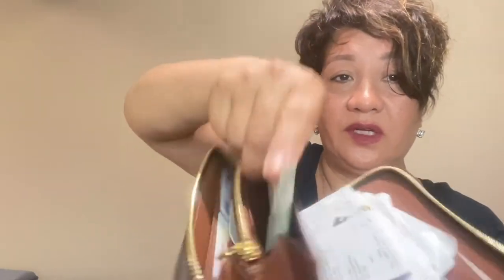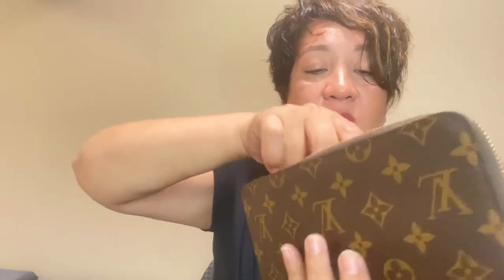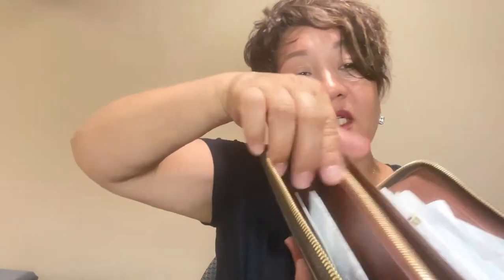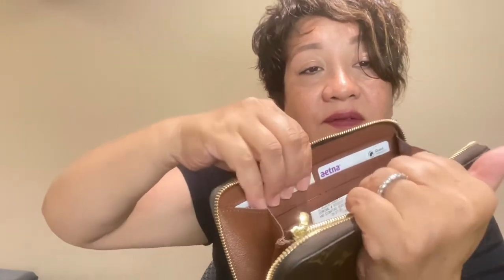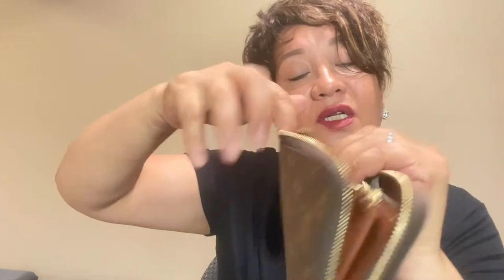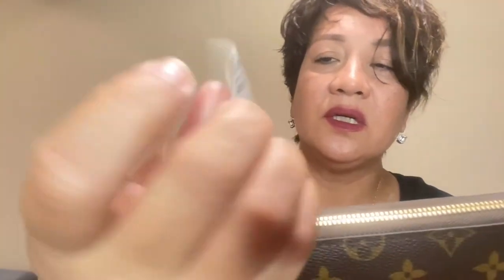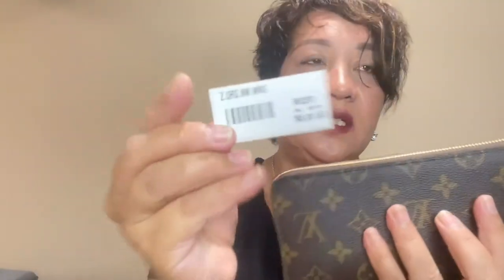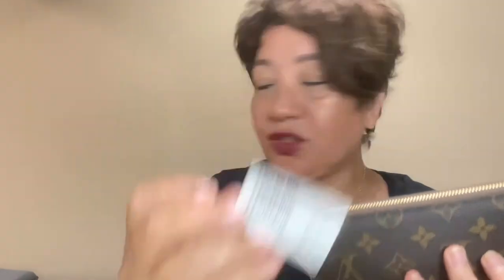LOUIS VUITTON--ZIPPY ORGANIZER ONE MONTH REVIEW.. NO REGRETS AND I LOVE IT !!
In this video, I want to share with you my one month review of this fabulous wallet I got for my birthday! NO REGRET AT ALL AND I LOVE IT!!